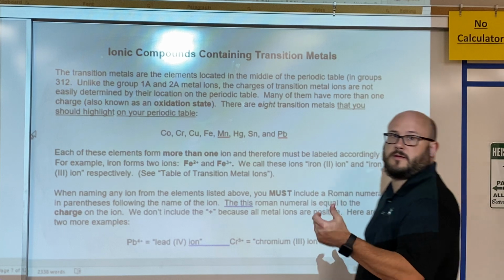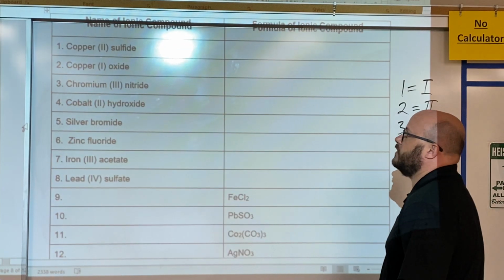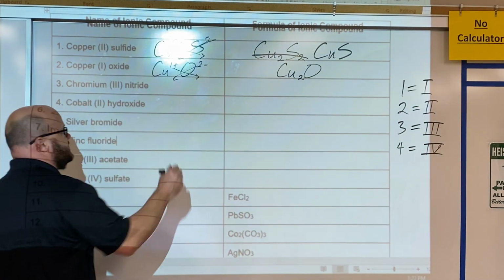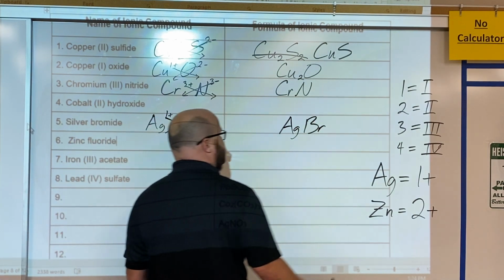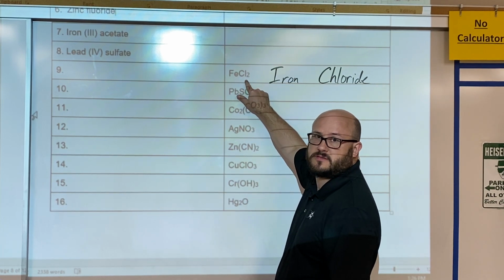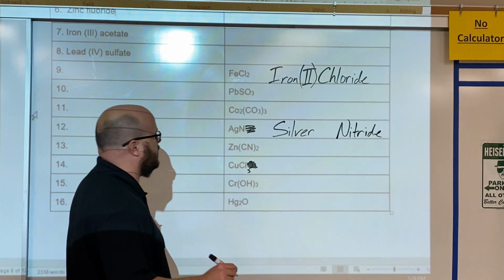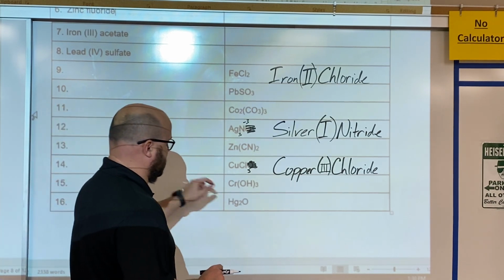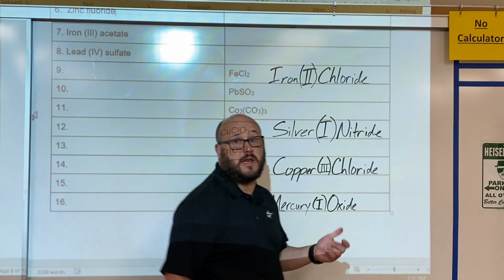Ionic Bonds with Transition Metals